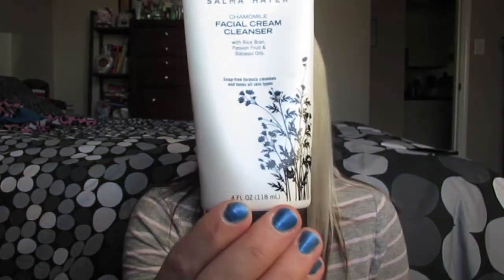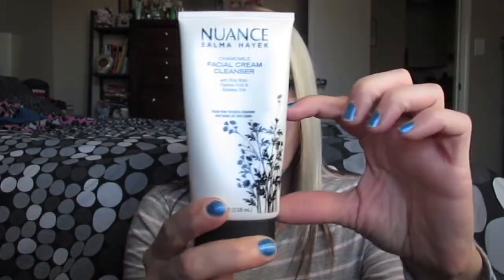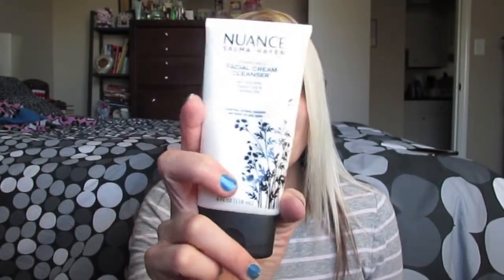:::Nuance By Salma Hayek Skincare Review:::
Add me on my ALL NEW Facebook page LMSQ02

Camera I Use: Canon Powershot ELPH 510 HS